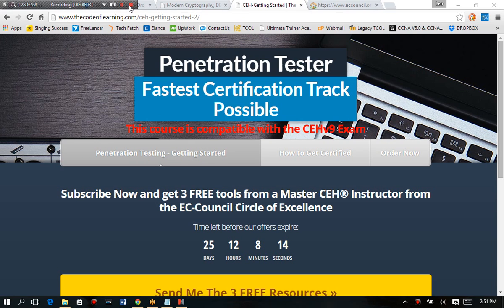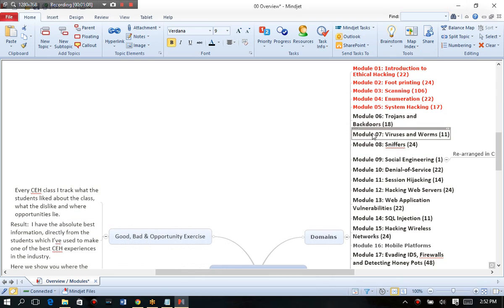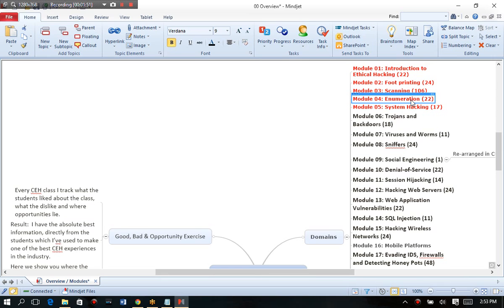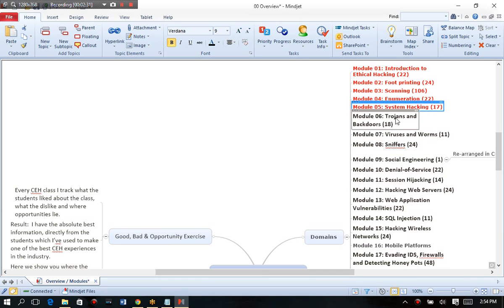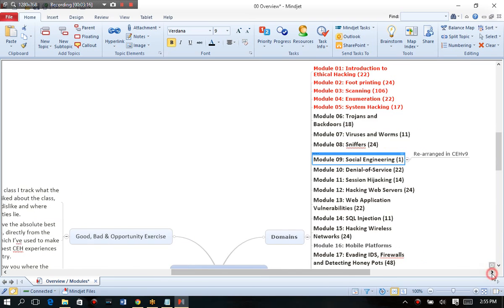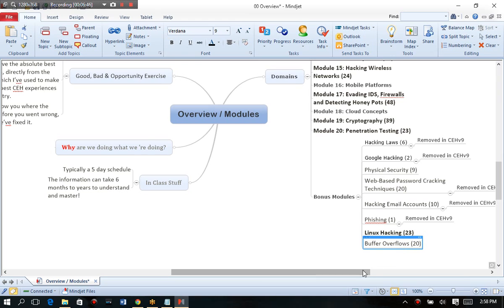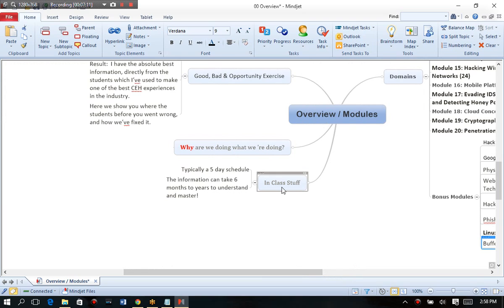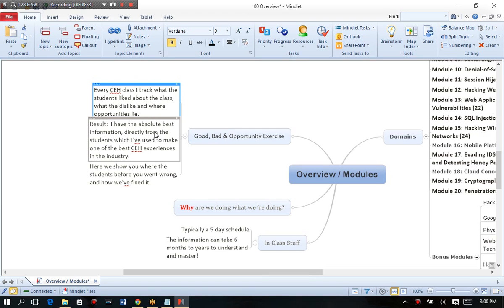CEHv9 Certified Ethical Hacker Overview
CEHv9 Certified Ethical Hacker

Learn the best Certified Ethical Hacking Techniques with our Ultimate Penetration Testing Course.   Our Penetration Testing Course (CEHv9) is designed for people who want to become the best of the best as a Certified Ethical Hacker / Penetration Tester.

This video is a CEHv9 Introduction Video where I show you how to learn the landscape of CEHv9 without hours and hours of wasted time reading and not learning the hands on and test taking needed to get such coveted certifications like CEHv9 or OCSP or Red Team or Penetration Testing.

If you want to become the best of the best and learn how to become a consultant and make money with CEHv9, Click on our Getting Started Link and get 3 free resources